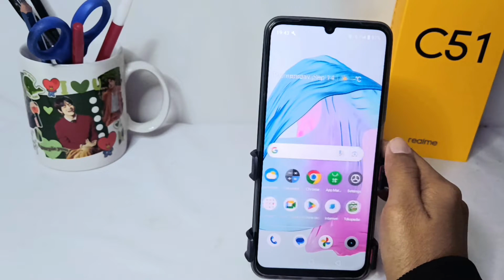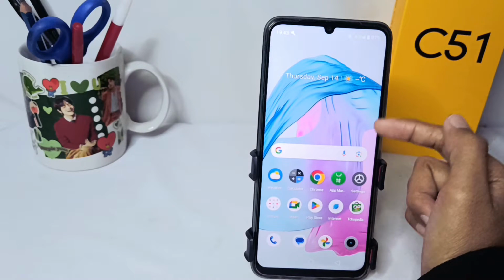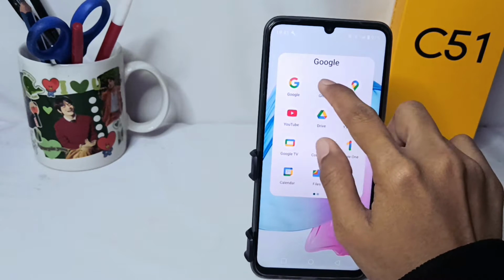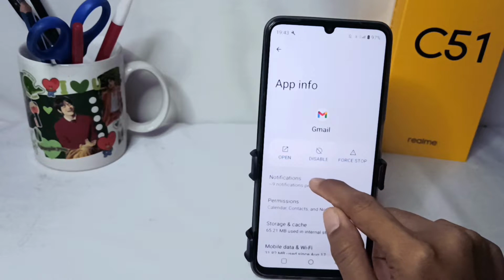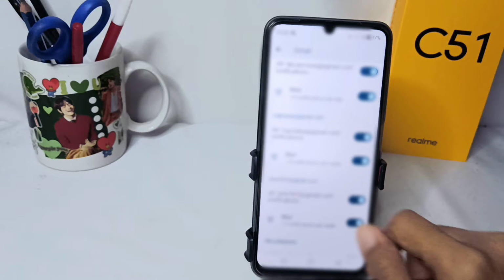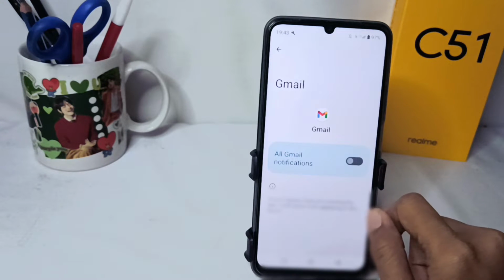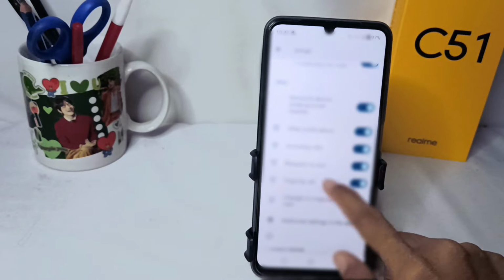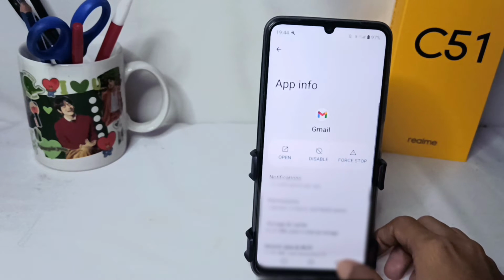How To Restore Gmail Notifications Realme C51 – Fix Gmail Notification Not Showing On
how to restore gmail notifications realme c51.

This video is relevant to the search:
restore gmail notifications
restore gmail
realme c51